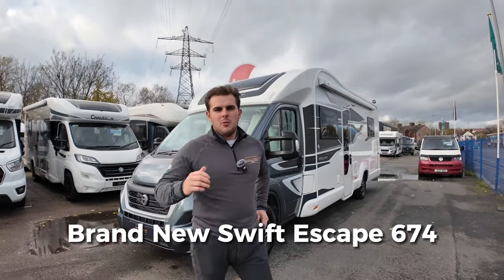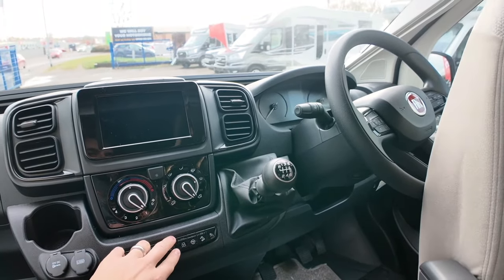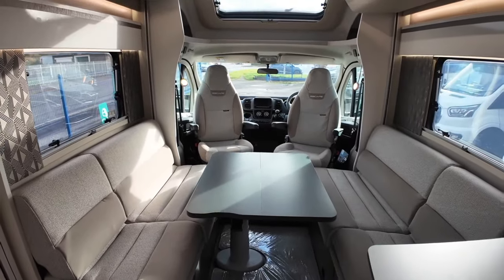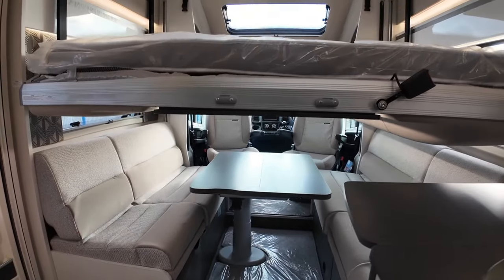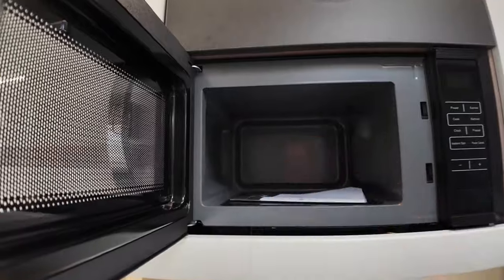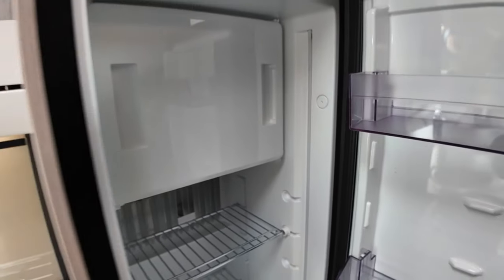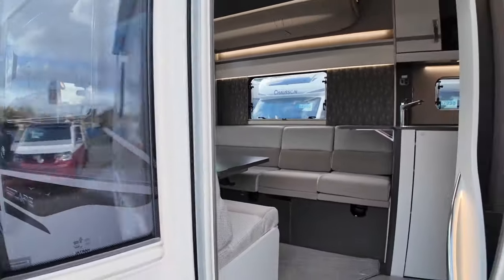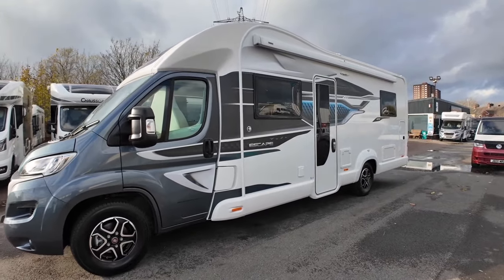Brand New Swift Escape 674 Motorhome | Video Tour UK | 2023 Model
Brand New Swift Escape 674 Motorhome Video Tour.

Swift Escape 674 - £79,990

🎉 10 Year Finance Options Available*

✔️ Brand New - 2023 Model
✔️ 6Berth & 5 Travel Seats
✔️ Fiat Ducato 140BHP
✔️ Electric Drop Down Bed
✔️ Reverse Camera
✔️ 8.22M Long/4500KG
✔️ Thule Canopy
✔️ S.M.A.R.T Swift Construction
✔️ Garage Space
✔️ HD Display - Apple carplay
✔️ Tow-Bar
✔️ Rear Lounge
✔️ Aguti travelling seats
✔️ 100w Solar Panel
✔️ Full Swift Warranty!
✔️ Available Now!

👀 This Motorhome is available immediately. For further details please call or visit the details below.

📍 Lowe & Rhodes, Victoria Road, Fenton, Stoke on Trent, ST4 2HU

This Motorhome is available at Lowe & Rhodes, Stoke - on- Trent. We happily take part exchange and offer up to 10-years finance*. We are happy to offer no-obligation viewings and test drives. For more details feel free to message or call the numbers above.